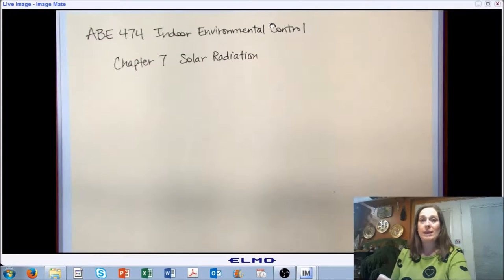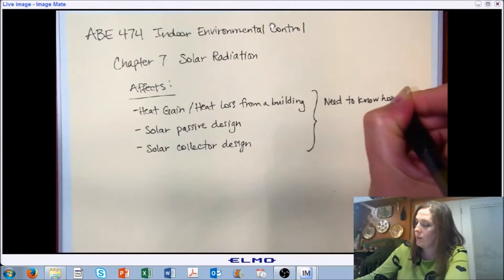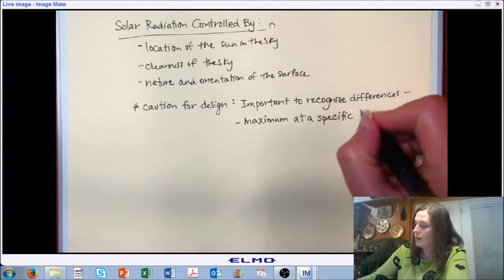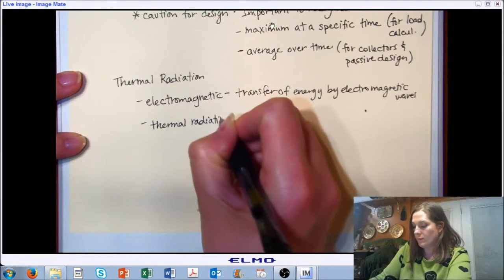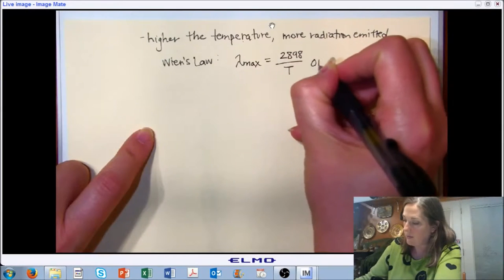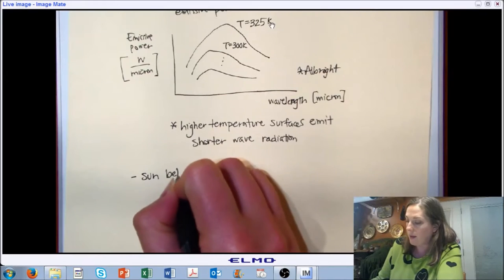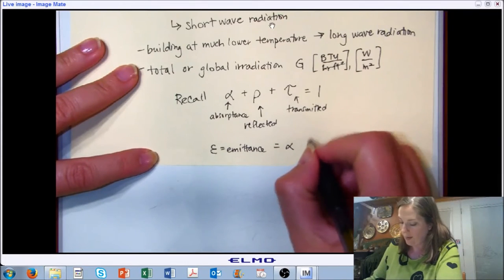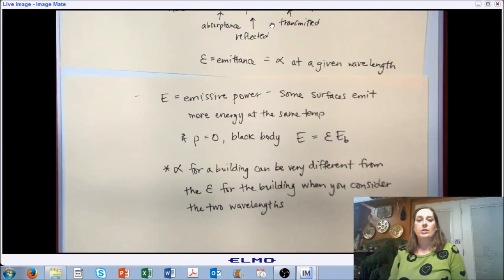LECTURE 7 (PART A): Solar Radiation - Intro and Considerations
Solar Radiation (Chapter 7)